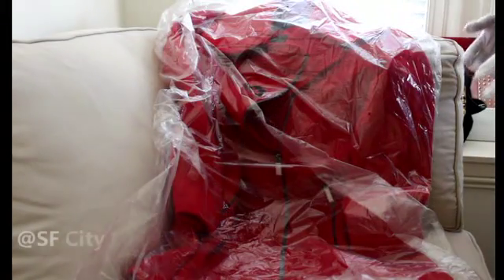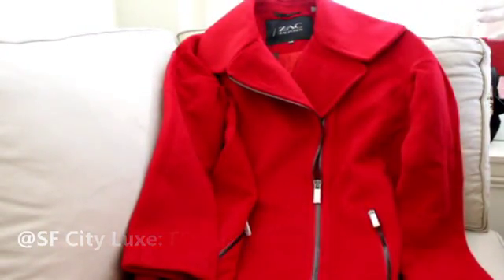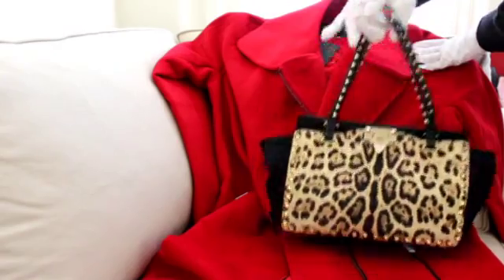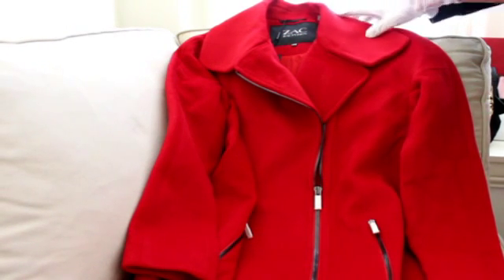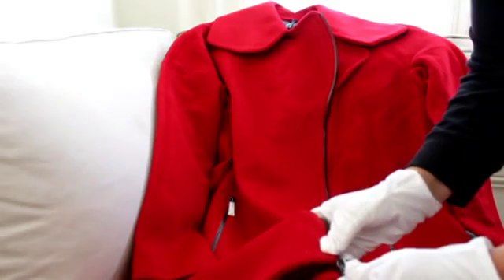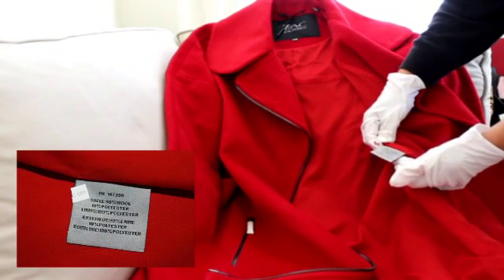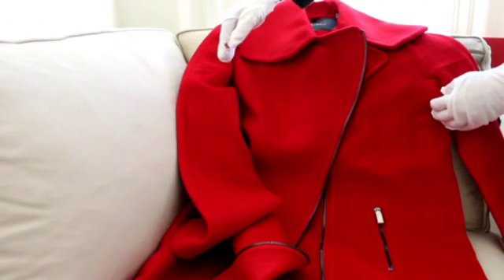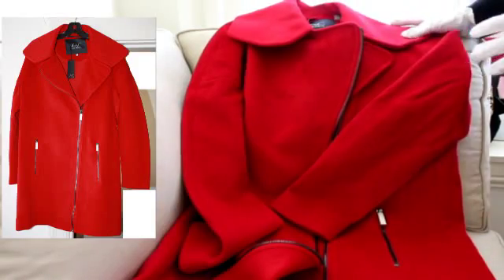CIty Luxe: Zac Posen JULIENNE Coat - REVEAL and features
@SF City Luxe: New Zac Posen designer wool blend coat - Julienne - discussed and FOR SALE- from Neiman Marcus and Nordstrom- for sale